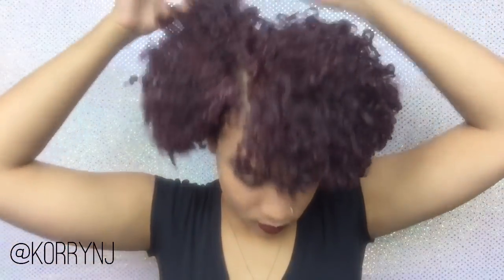Nighttime Routine & Take Down tutorial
Hey y'all! This is how I maintain all my hairstyles! Doing this method works very well for me and hopefully it can work just as good for you! 💗

Are you a brand interested in collaborating with me?